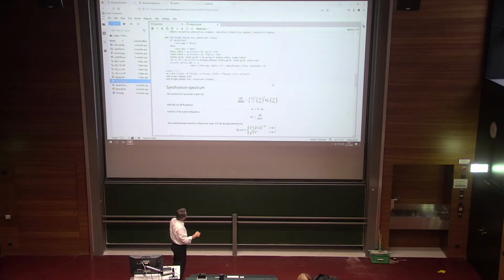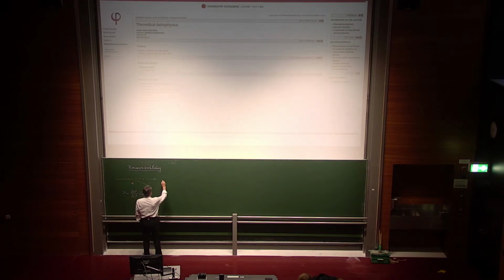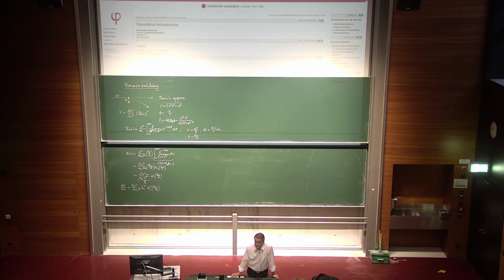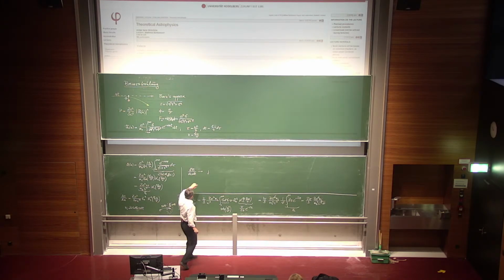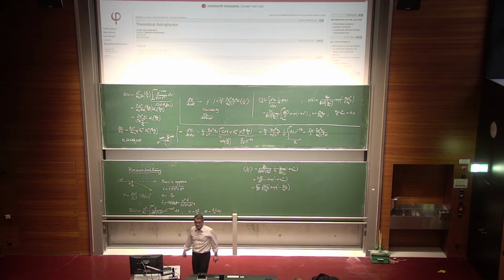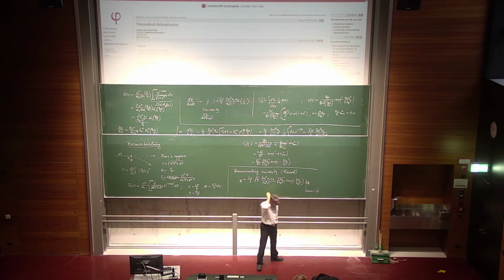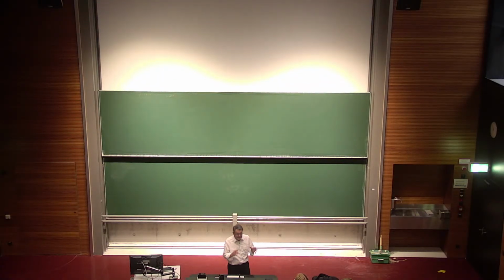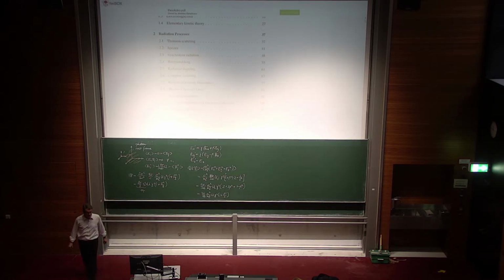Otto Ohreule Live Stream